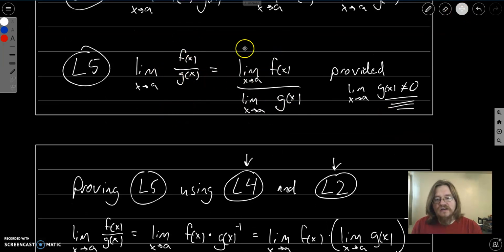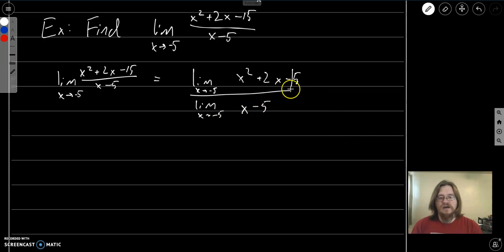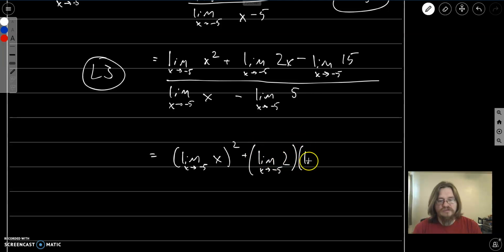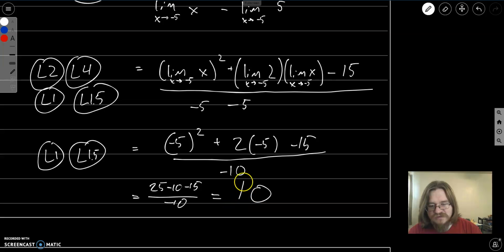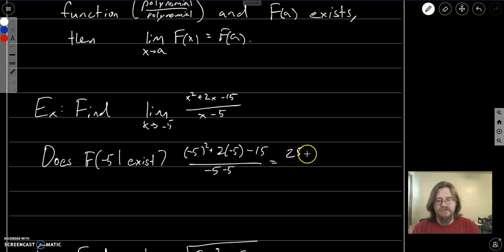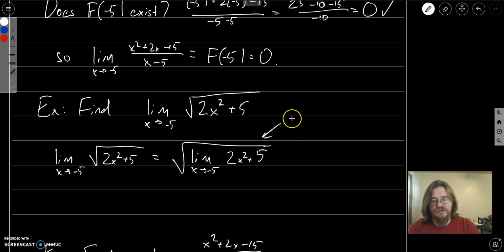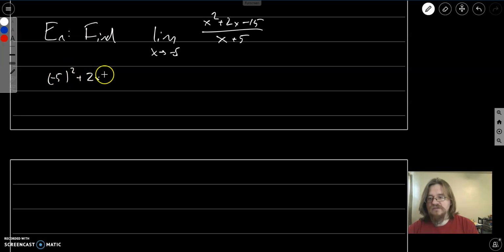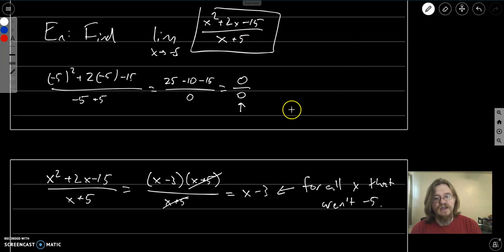M162 Limits via Algebra Part II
This video covers the part of the material in Homework 8: Limits via Algebra.  Topics include: using algebraic properties of limits and limits of rational functions.